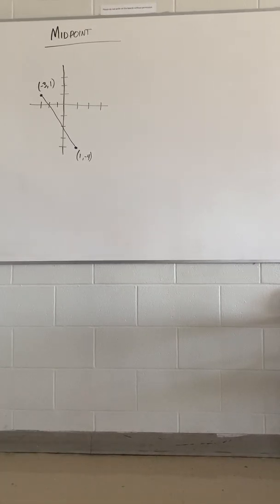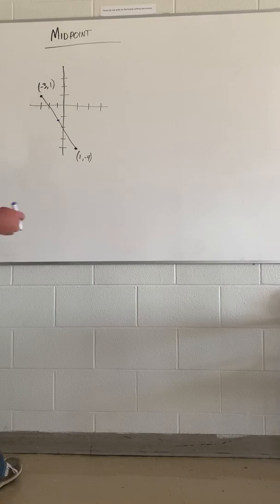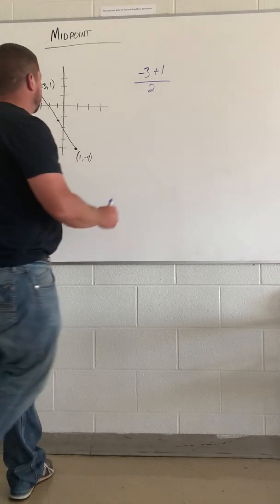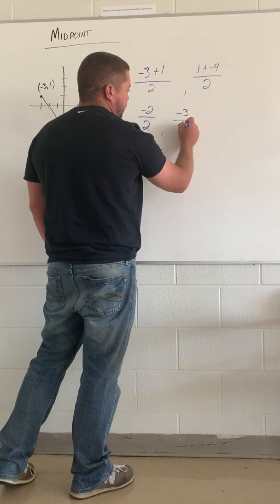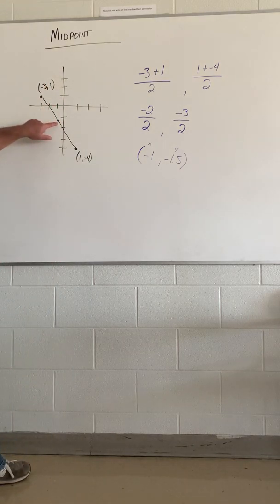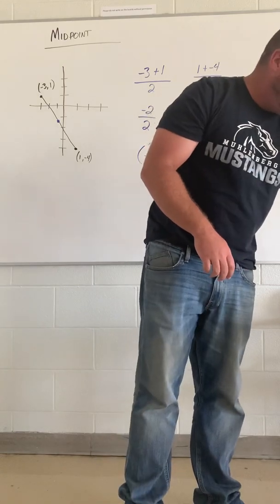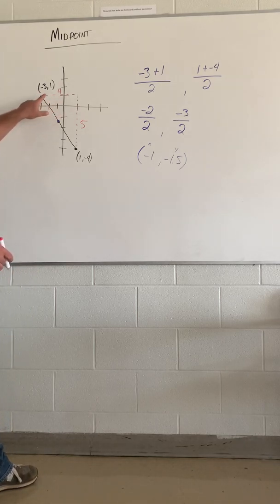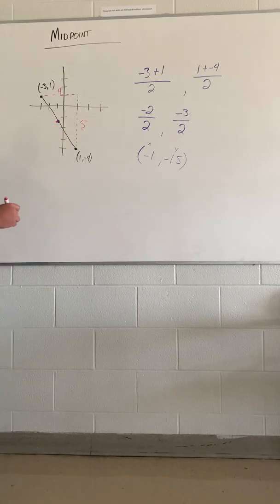Midpoint of a Line (From a Graph)